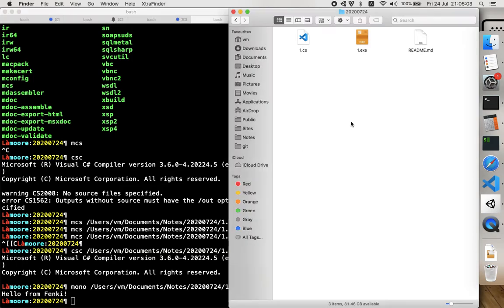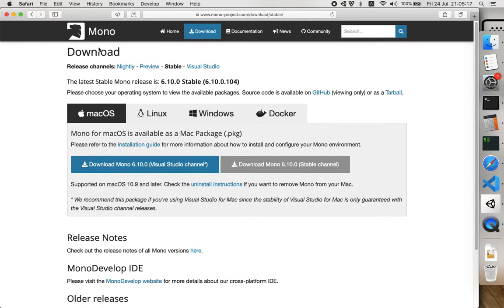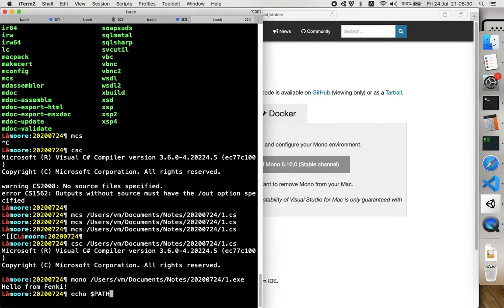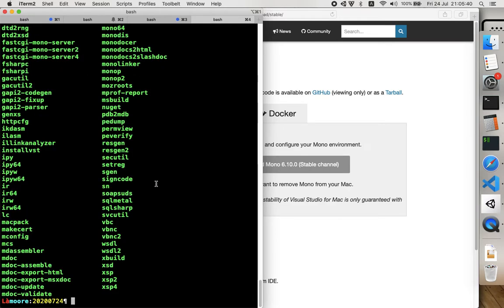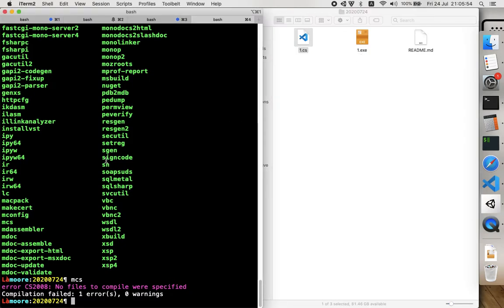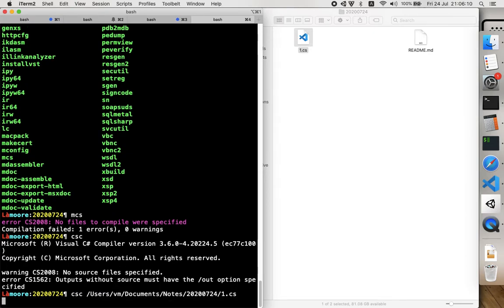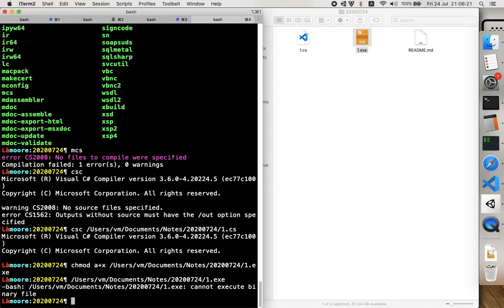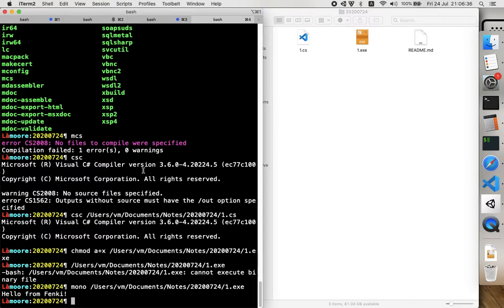How to compile & execute C# Sharp files on Mac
How to compile and execute C-sharp (.cs) files from Unity on Mac
Prerequisites: Mono package (and .Net SDK, probably)